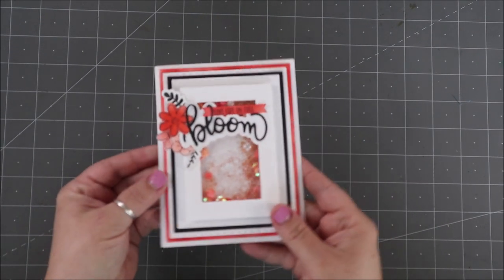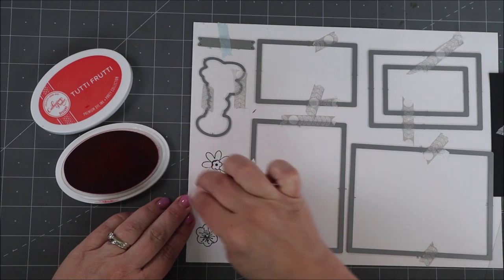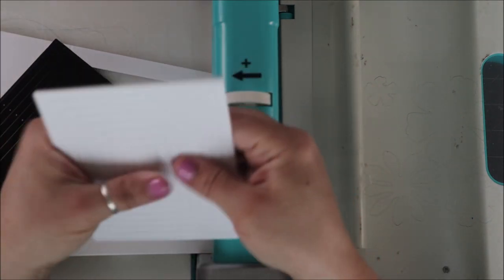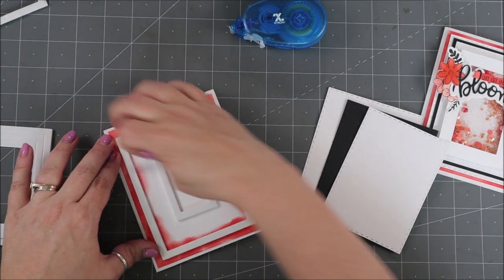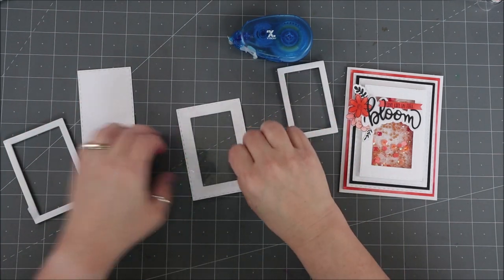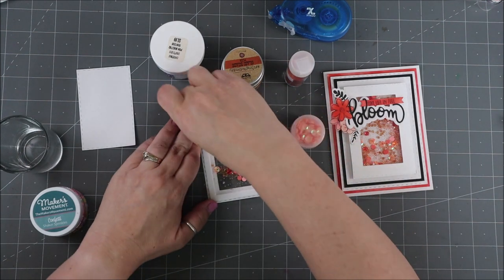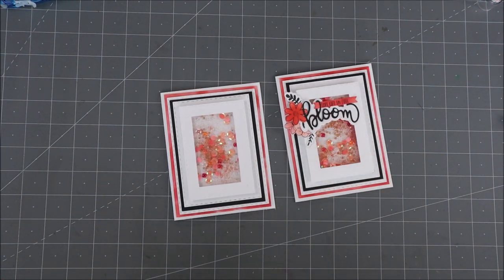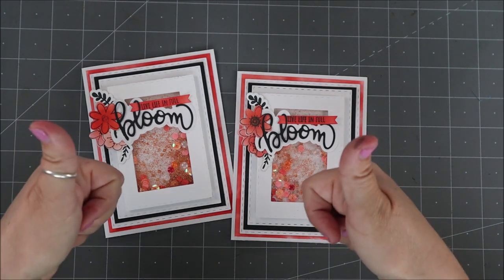Bloom Shaker Card - Save the Crafty YouTuber Video Hop - Card Making Wed Video Series #60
Learn to make a clean and simple easy shaker card for the save the crafty YouTuber video hop
Please leave a comment by April 5th in order to be entered all the giveaways. Winners will be announced April 10th here: blog

1) I love subbies
2) Leave a comment on this video for entry
4) State if you are USA or International

Open Worldwide - some prizes only USA
Starts March 25, 2020
Ends April 5th, 2020 midnight CST
Winner announced this Channel & link above April 13, 2020

Prizes
1) Various from the sponsors (some only USA) including Catherine Pooler Inks
2) Crossover II Die Cut Machine

Supplies Used
• Amazon Storefront
• Xyron Tape Runner Refil
• Xyron tape runner
• Neenah 8.5x11 Card Paper

My videos are all about Lifestyle Crafts including:
Scrapbooking
Cards
Mixed Media
Paper Crafts
Home Decor
Storage and Organization
Technique Tutorials
Stamps
General Crafts
Accessories
Homemade Gifts
Art Journals
Product Reviews